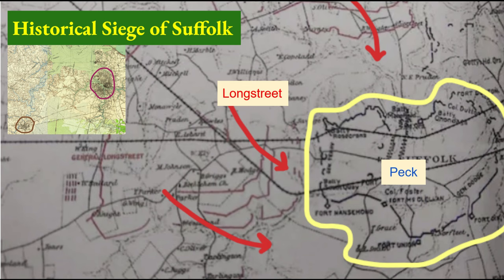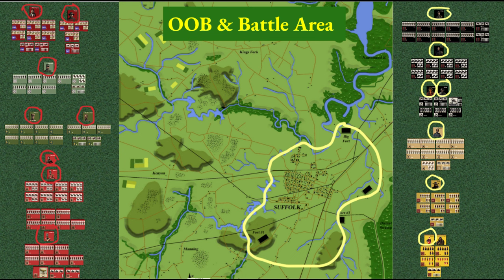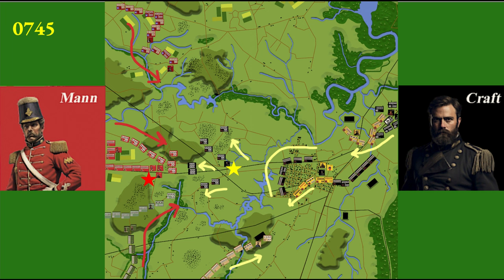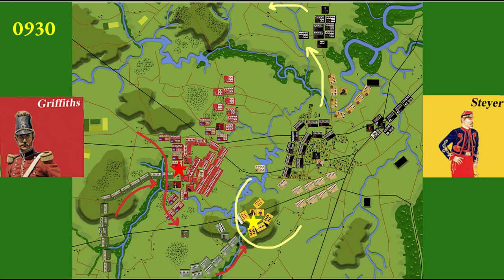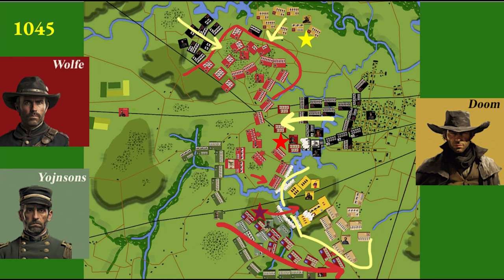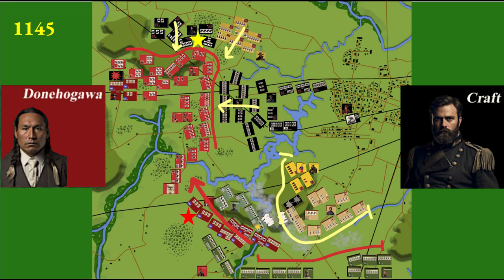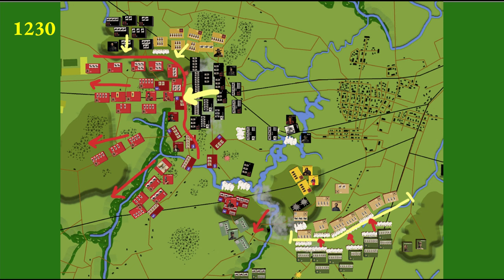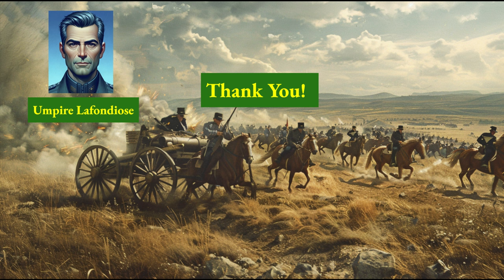AAR, The Battle of Suffolk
In this video an altered set of forces gives fifteen players the chance to command forces trying to seize, or defend, Suffolk VA.

In 1862 United States forces defended Suffolk in a battle that became a siege. The US successfully held out as Confederate commander Longstreet was called away for the upcoming campaign that took him to Gettysburg.

This game trials a version of Sam Mustafa's Blucher rules in an online Kriegsspiel using Discord and Tabletop Simulator. It grows the force size from the original battle. This is a Corps level contest. Some decisions clearly led to the outcome.

Check out the results of a sprawling attempt to overtake a small Virginia city!